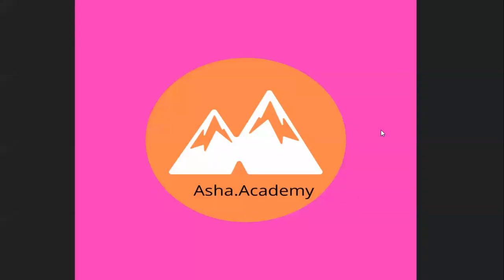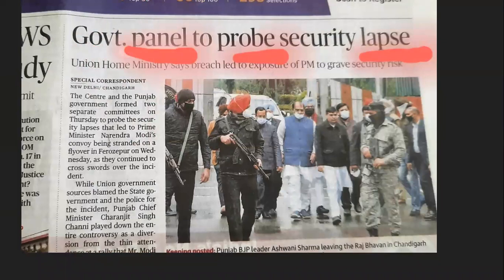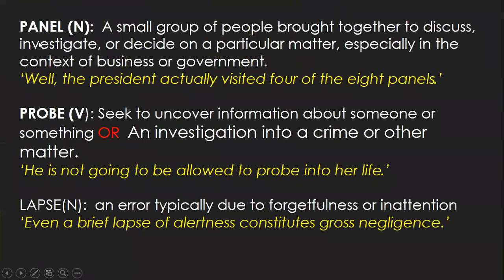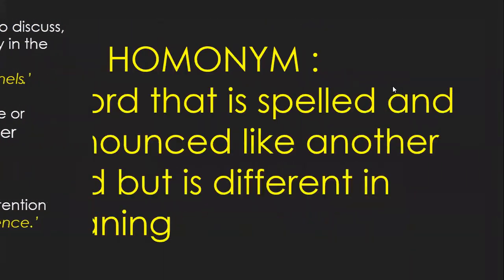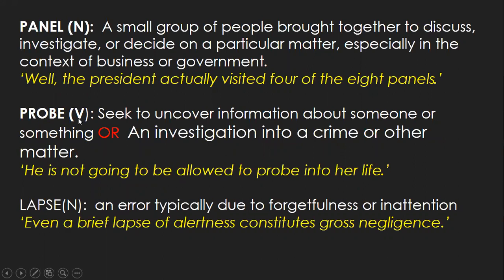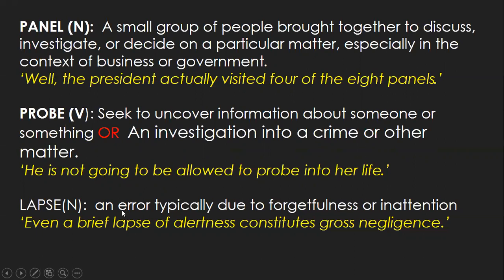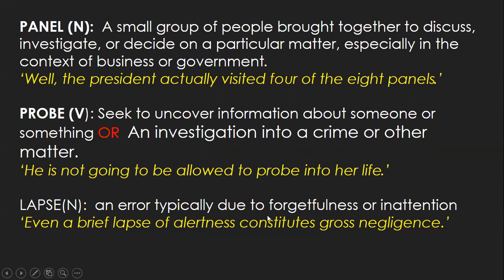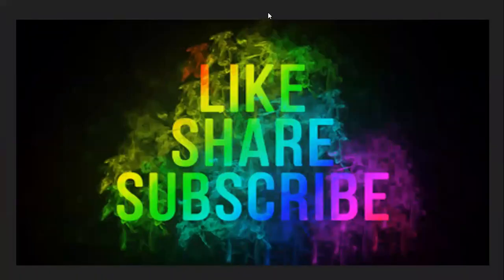LEARN ENGLISH FROM THE NEWSPAPERS.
LEARN ENGLISH NEW WORDS AND THE CONTEXTUAL MEANING FROM THE NEWSPAPERS.